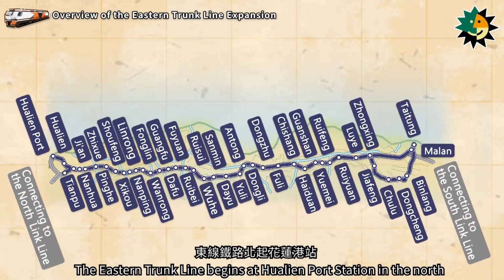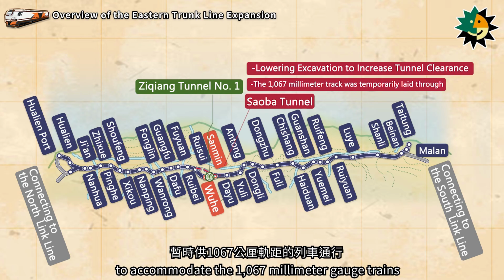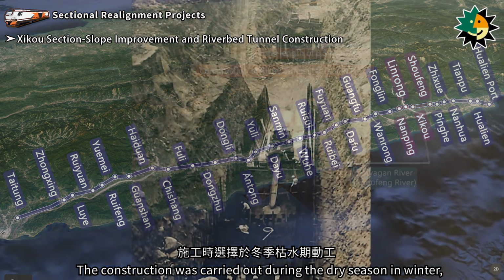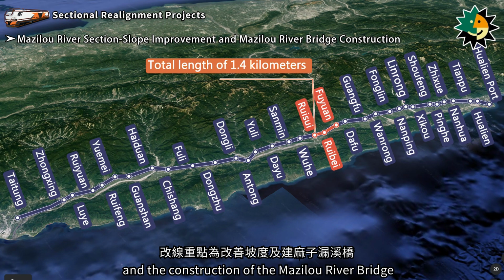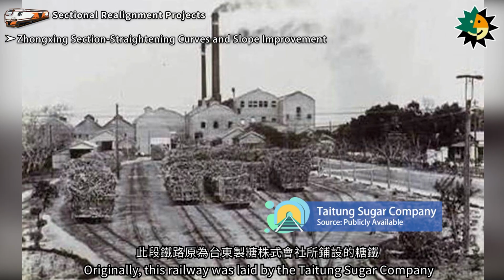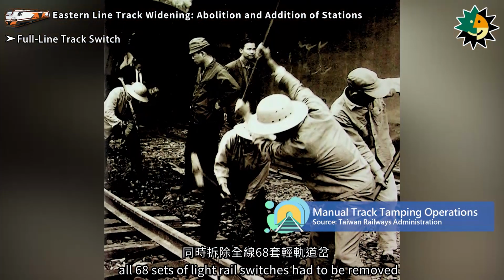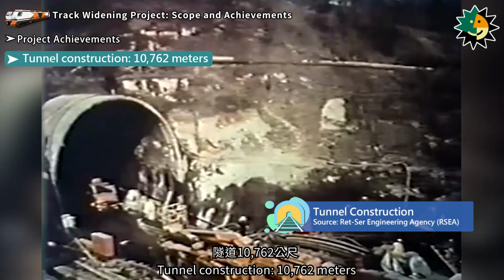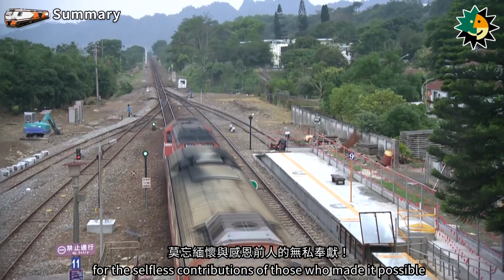【Taiwan Public Infrastructure Archives: Railway】EP 16: Eastern Railway Expansion Project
The Taitung Line railway extends from Hualien Port Station in the north to Taitung Station in the south and was completed in 1926. Originally, it spanned 175.7 kilometers with a track gauge of 762 millimeters. Due to its remote mountainous location and low usage rate, the railway was built with only minimal infrastructure in its early days. The original route had steep gradients and sharp curves, making travel inefficient. Since reconstruction required substantial manpower and funding, residents of eastern Taiwan endured over 50 years of inconvenient transportation and limited economic development.

As transportation demand in eastern Taiwan grew and to achieve the goal of integrating the island's railway network with the Western Trunk Line, the North Link Line, and the South Link Line, the government launched a project in 1978 to upgrade the track gauge from 762 millimeters to 1,067 millimeters. The project was completed in 1985, marking a milestone for the Taitung Line as it became a crucial link in Taiwan's circular railway network. For the residents of eastern Taiwan, this transformation carried significant historical importance.